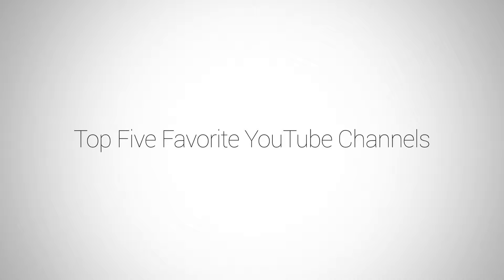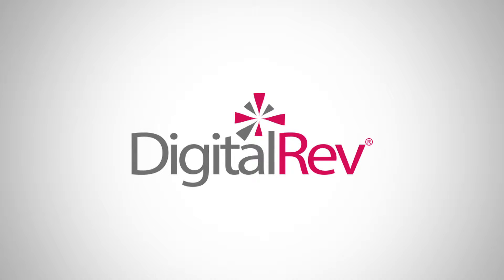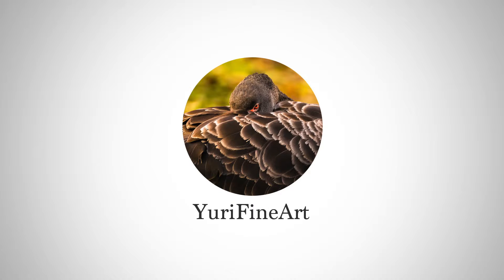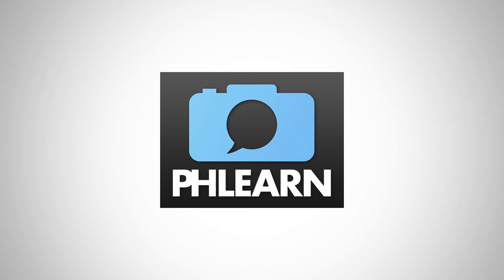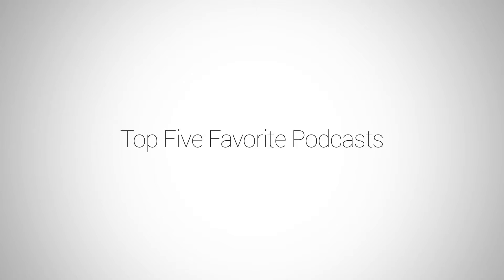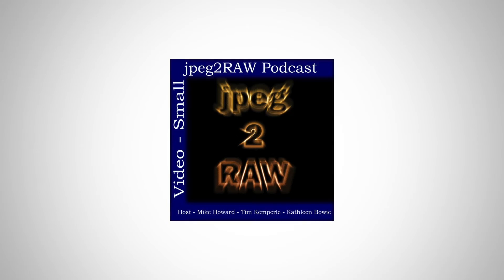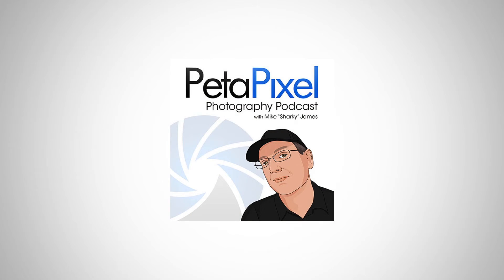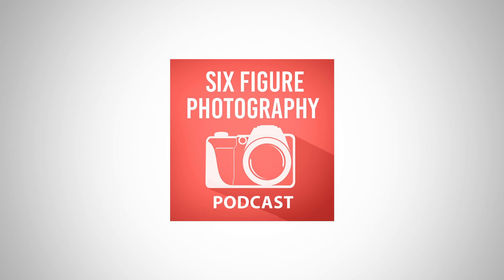Top 5 Favorite YouTubers and Podcasters (2015)